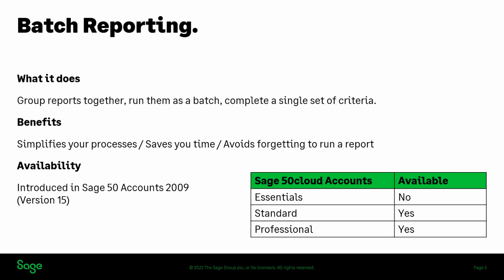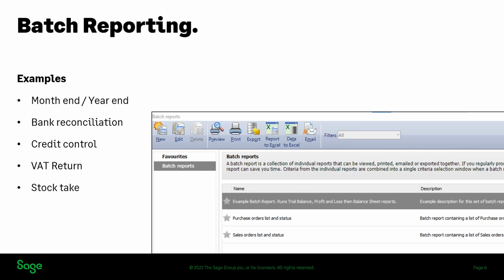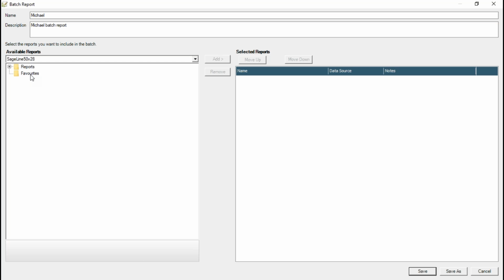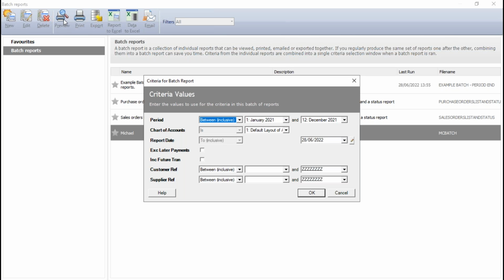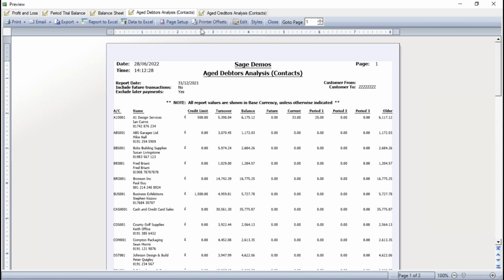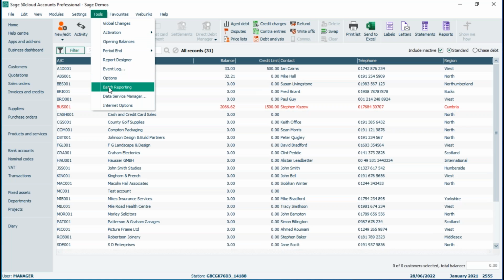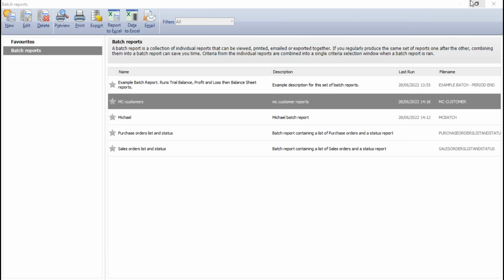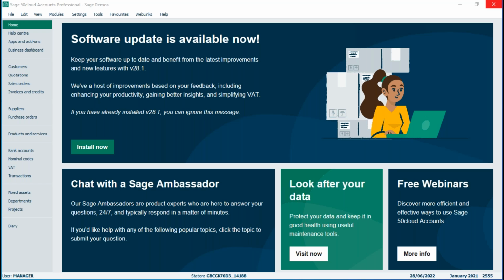Sage 50 Accounts (UK) - Batch Reporting